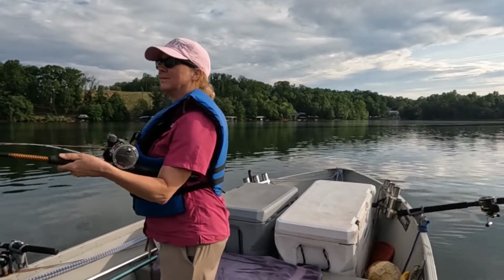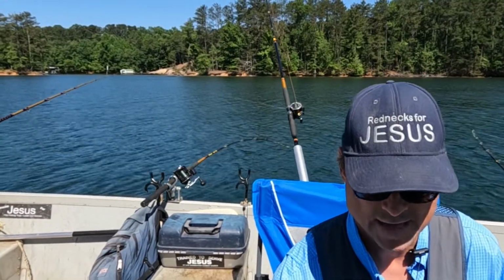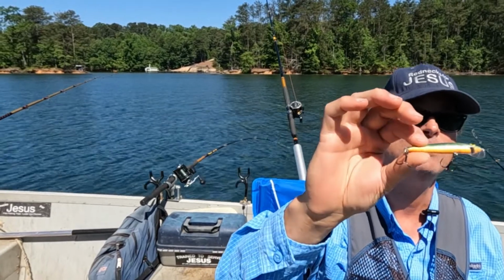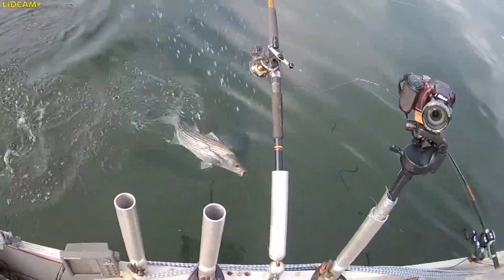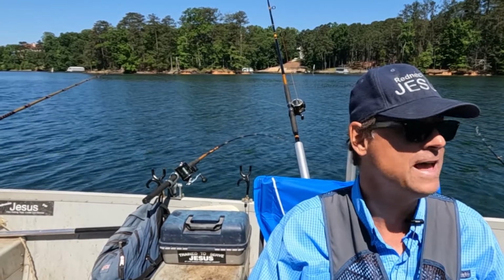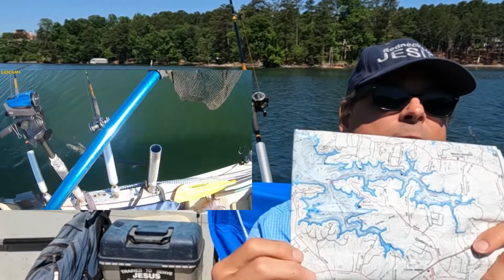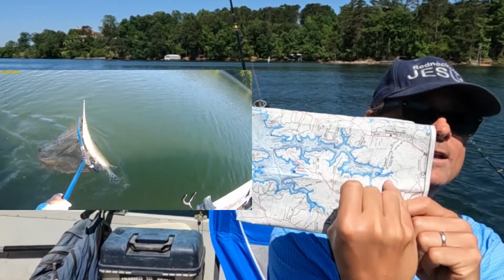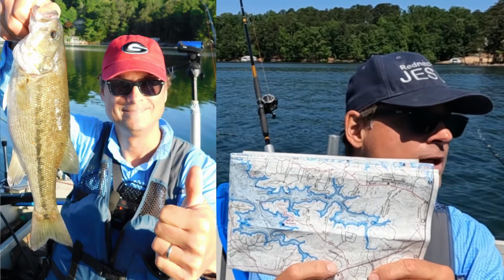Lanier 101- Late May Flat Creek Trolling Report